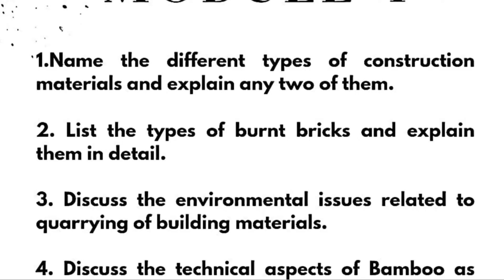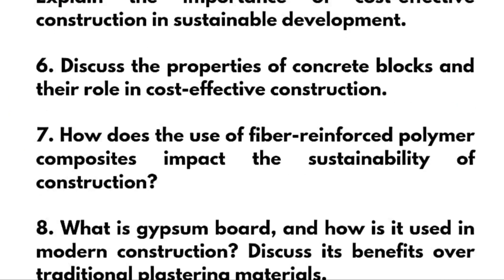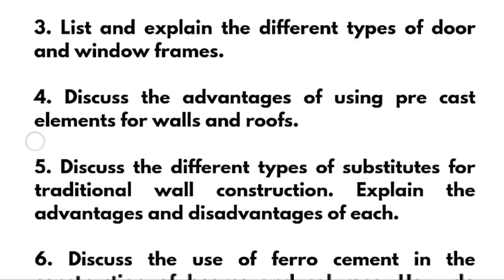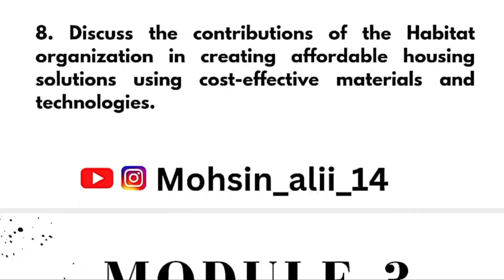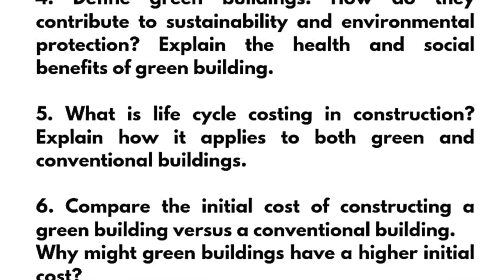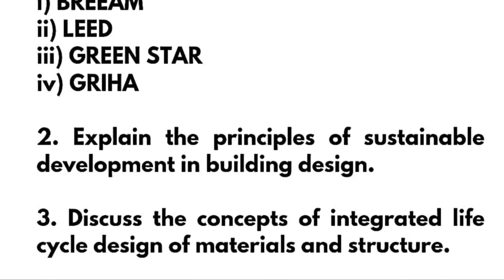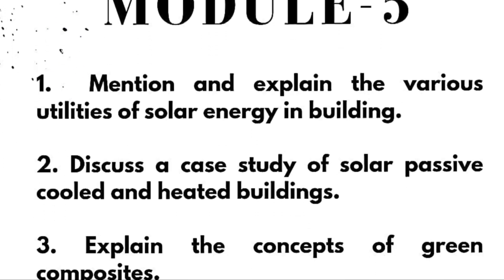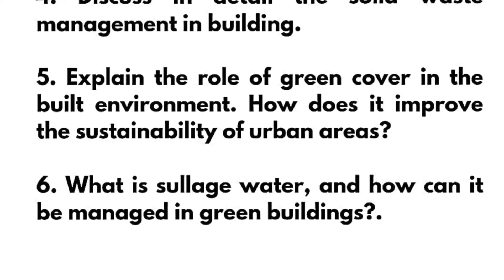Green Buildings Important Questions Vtu For Make-up Exam| BETCK105B/205B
Your Queries,
Green Buildings
green buildings important questions
green buildings important questions vtu
Green buildings vtu
betck105b
betck205b
BETCK105B
BETCK205B
green buildings passing package vtu
green buildings important questions vtu for makeup exam
green buildings vtu passing package
betck105b vtu important questions
betck205b vtu important questions